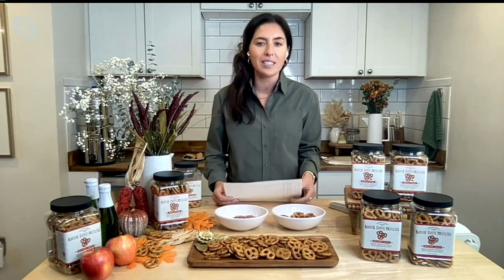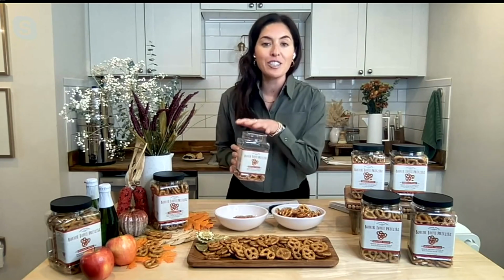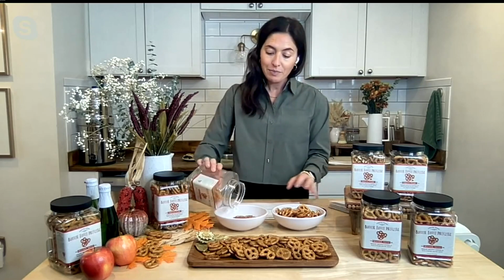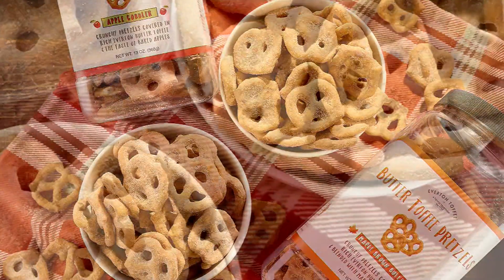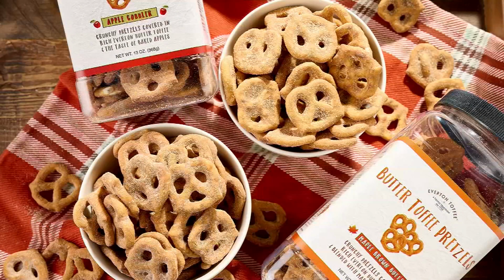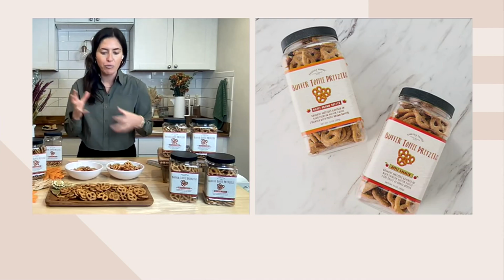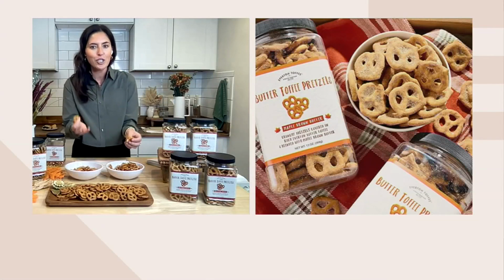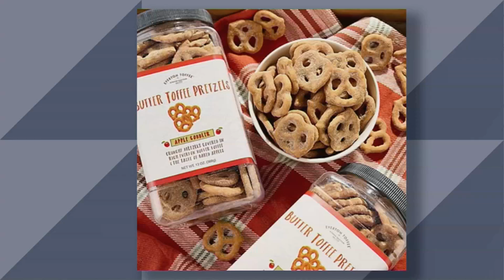Everton Toffee (2) 13oz Jars Harvest Flavor Butter Toffee Pretzels on QVC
Everton Toffee (2) 13oz Jars Harvest Flavor Butter Toffee Pretzels

Scrumptious pretzels covered in sweet, decadent butter toffee? Um, yes, please -- we'll have another! An English toffee tradition since 1753, Everton Toffee has a rich history of creating delightfully decadent treats. Small batch crunchy pretzels come covered in harvest-flavored butter toffee for a sweet and salty treat the whole family can enjoy. From Everton Toffee.